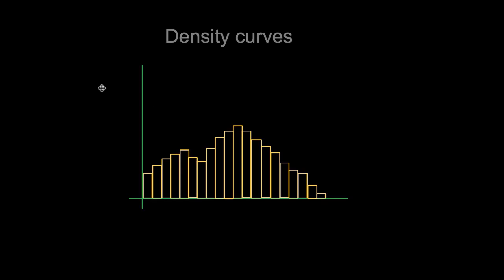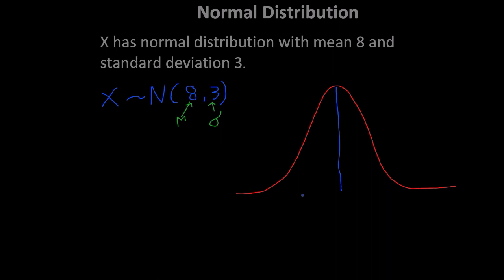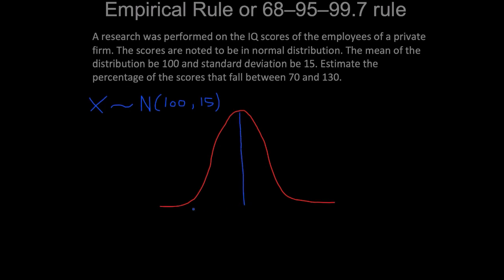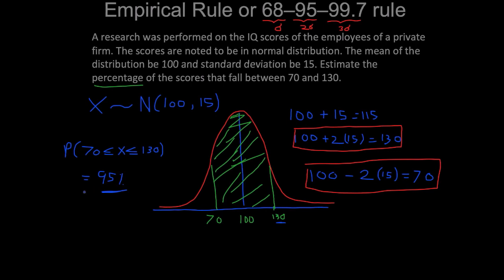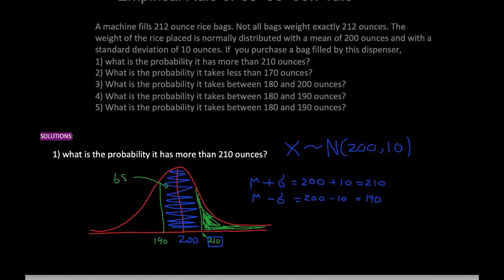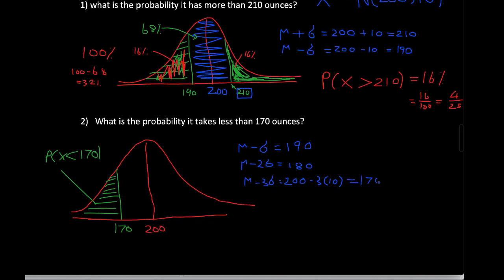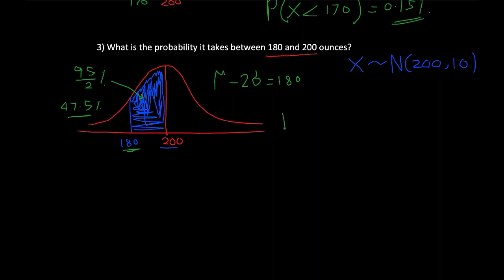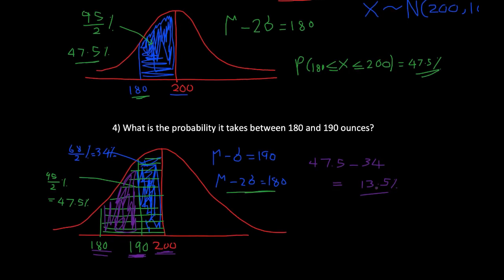Normal Distribution (Part-I)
These videos were created to accompany a university course, Introductory Statistics. The text used in the course was “Basic Practice of Statistics
8th Edition" by David S. Moore; William I. Notz; Michael Fligner.